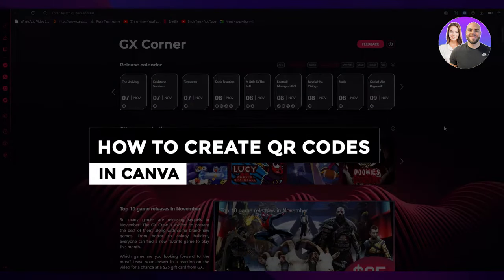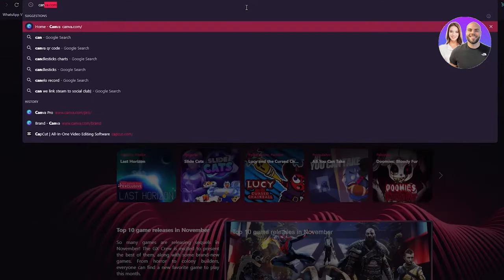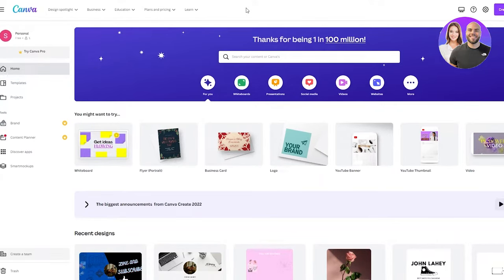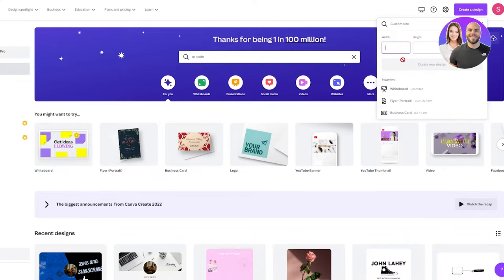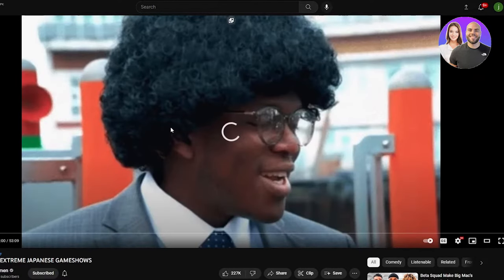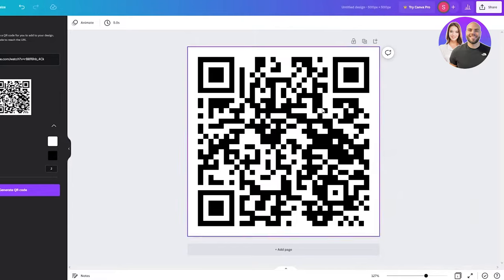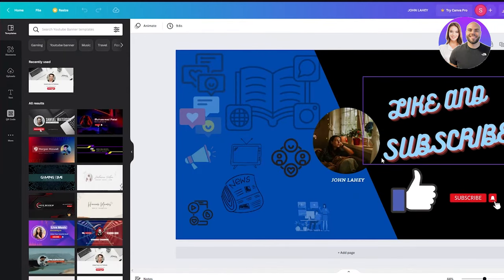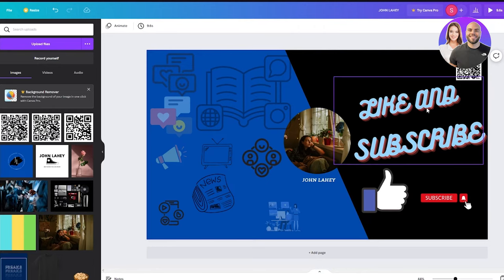How To Create QR Codes In Canva FOR FREE | For Beginners (2024)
In this video we show you How To Create QR Codes In Canva FOR FREE. It is really easy to do and learn to do it in just a few minutes by following this super helpful tutorial to get a better understanding of everything.